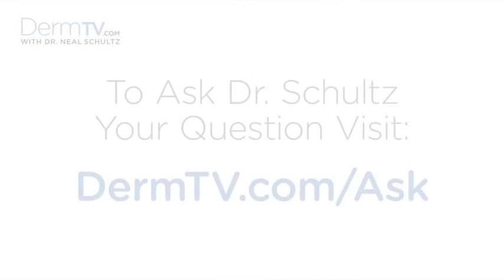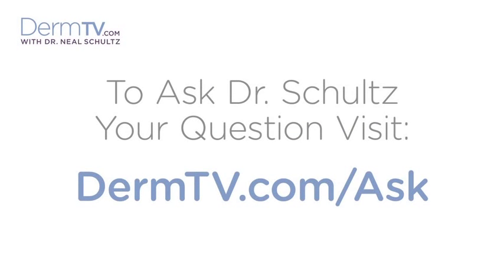DermTV - Can Lotions and Creams Freeze on Your Face [DermTV.com Epi #296]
If water is a significant component of lotions and creams, in cold and windy weather, can lotions and creams freeze while on your face? In this episode of DermTV, Dr. Schultz answers this question.